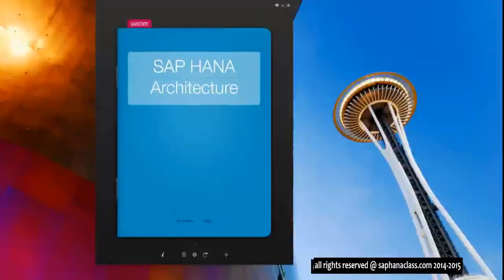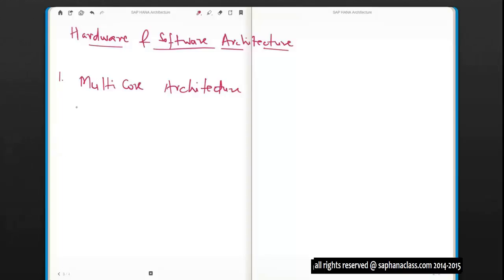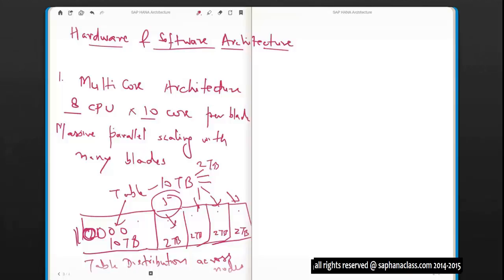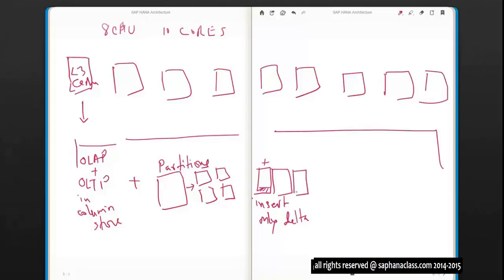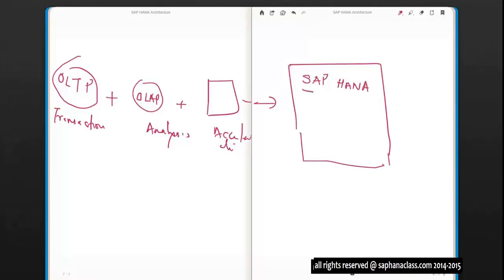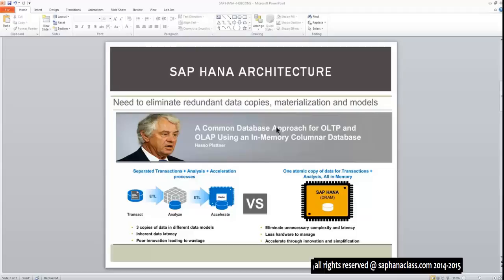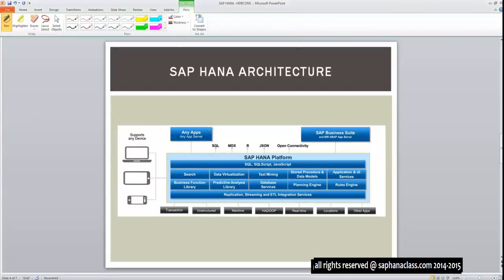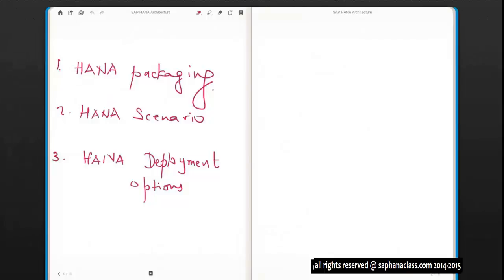SAP HANA Architectural Overview